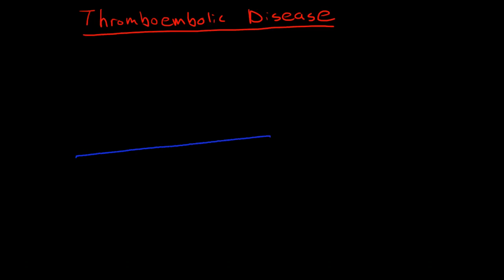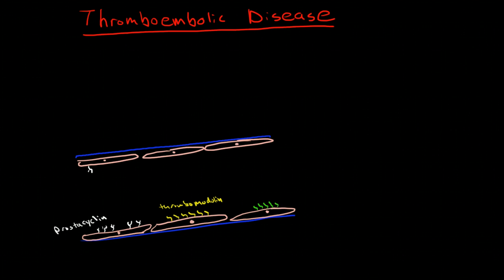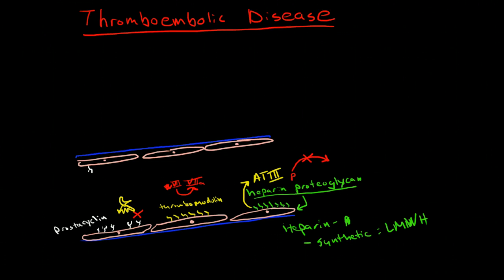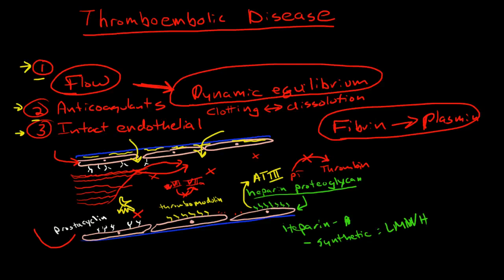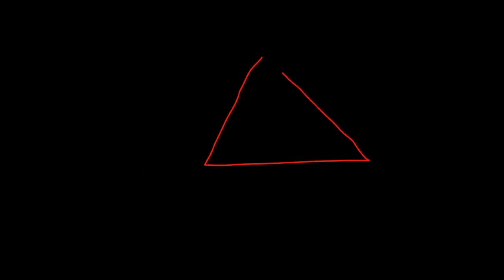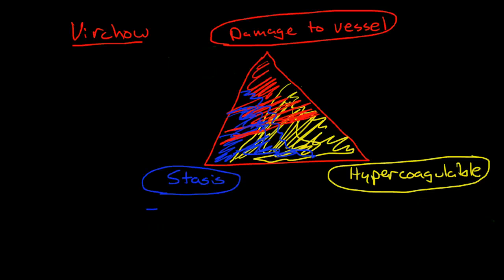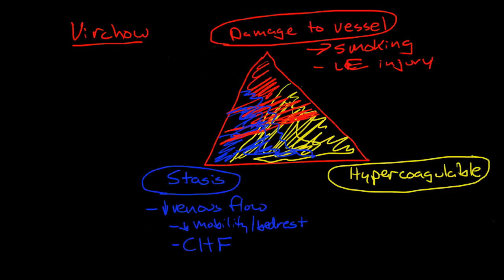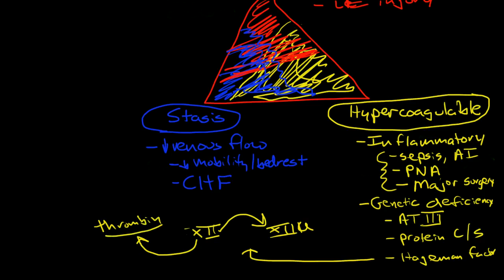Thromboembolic Disease: Deep Vein Thrombosis and Pulmonary Embolism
Explanation of the physiology of coagulation as applied to thromboembolic disease, and deep vein thrombosis.